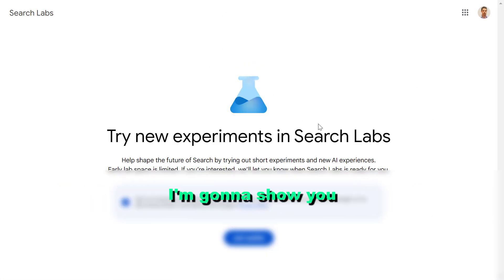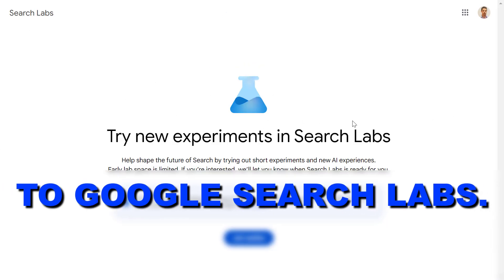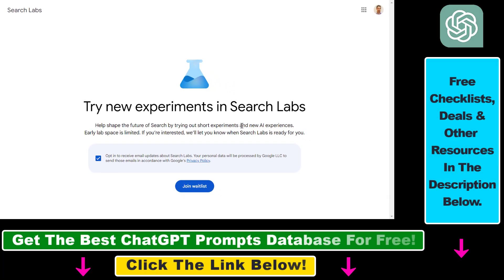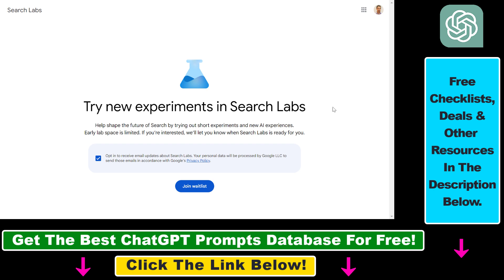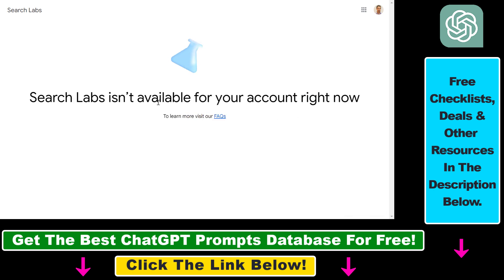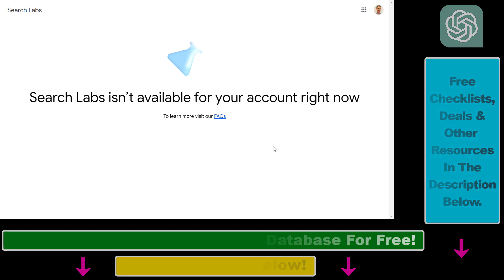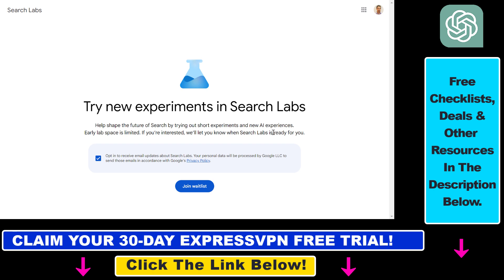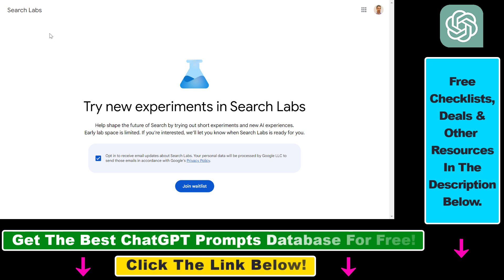How To Get Access To Google Search Labs? (From Any Country)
. - Learn how to get access to Google Search Labs from any country.